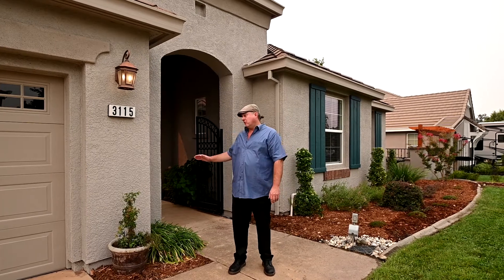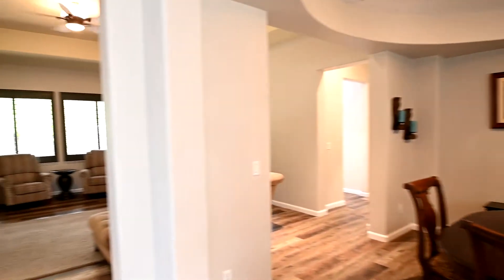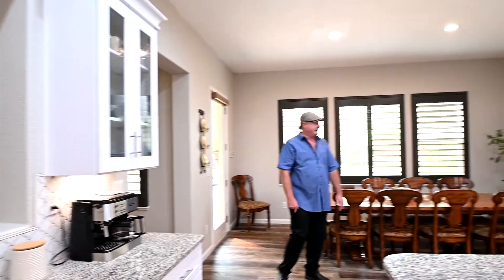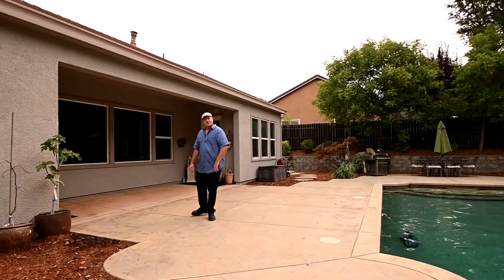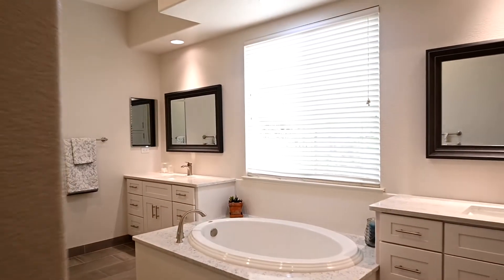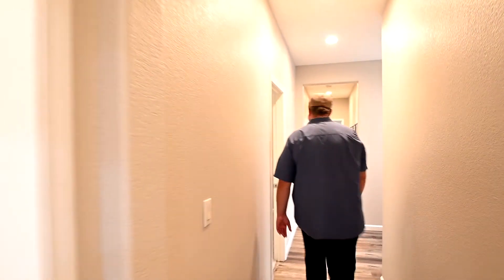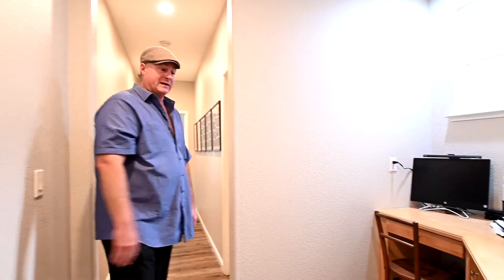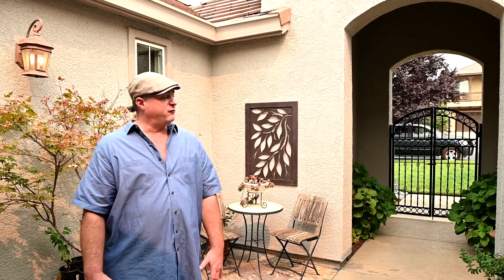Loomis house for sale